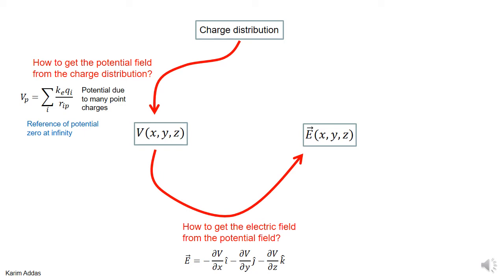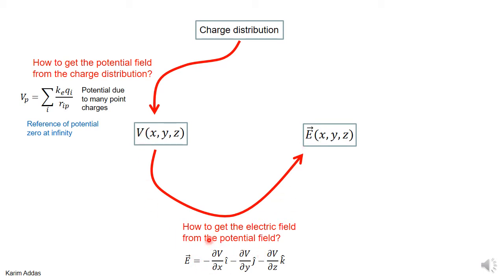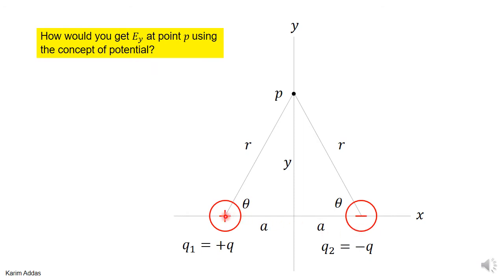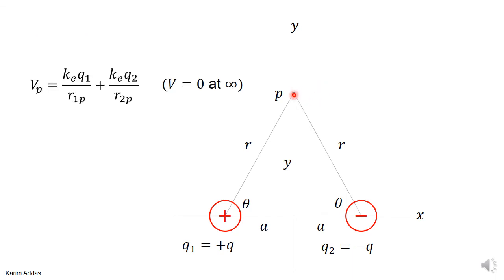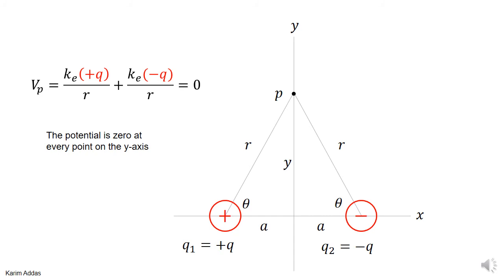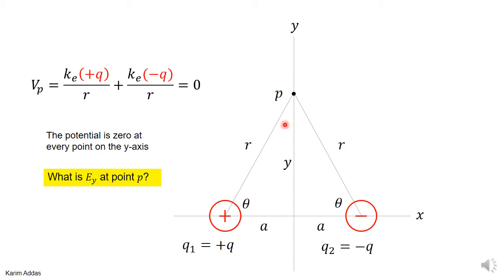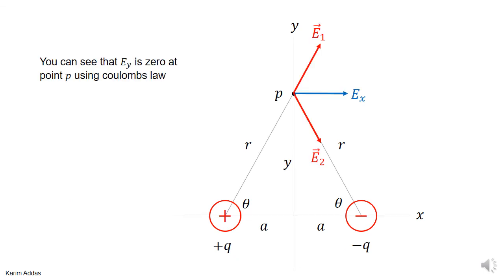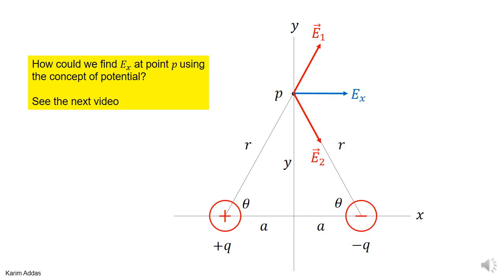7#1 example dipole vertical pptx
nice example to show how to use the concept of potential to find the electric field due to a charge distribution